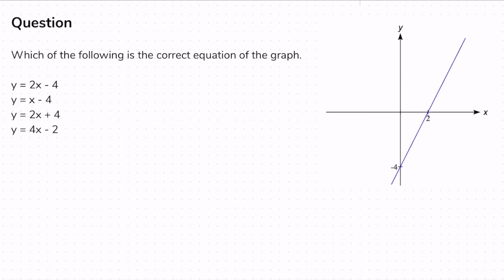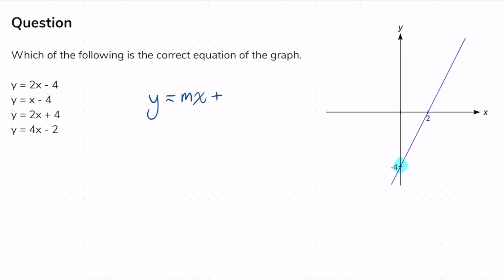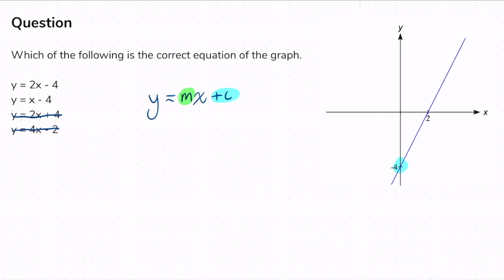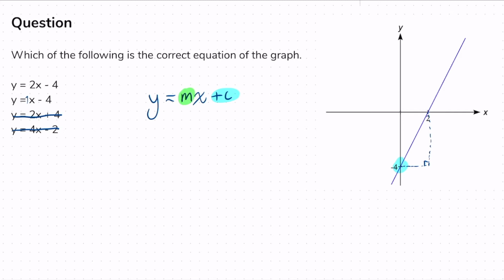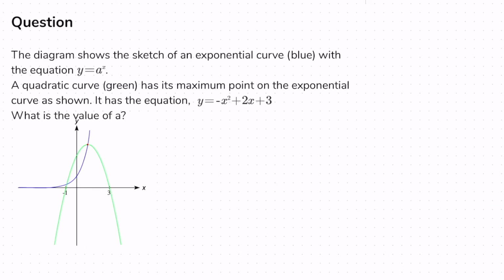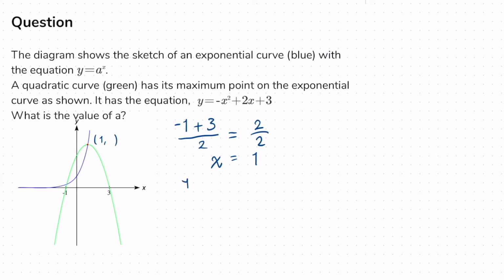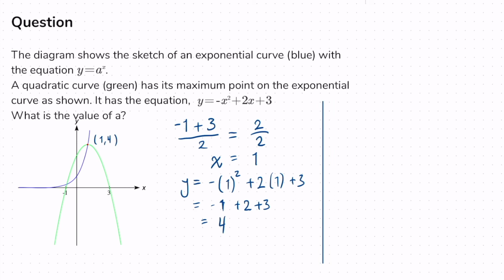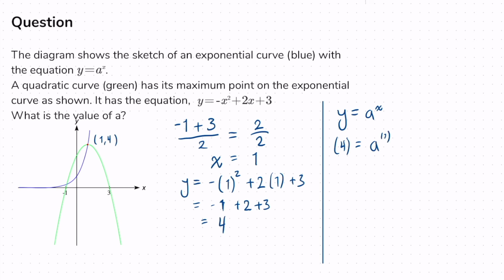How to sketch graphs | GCSE & IGCSE Maths | AQA, Edexcel, CIE, OCR and O Levels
(I/GCSE) Sketching graphs is easy when there are video lessons to help you learn!

Produced by quicksense.org, this video on sketching graphs is part of a bigger series covering every single learning objective.